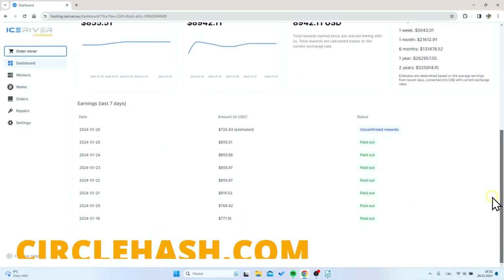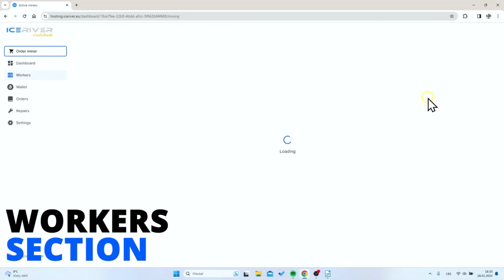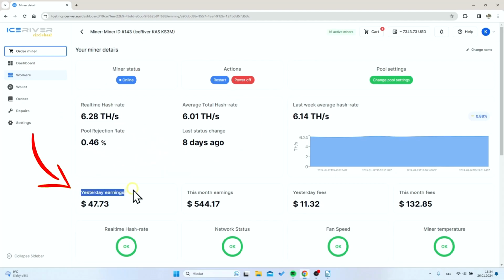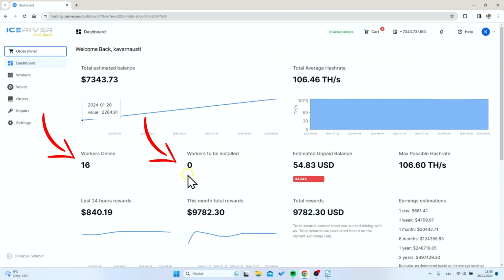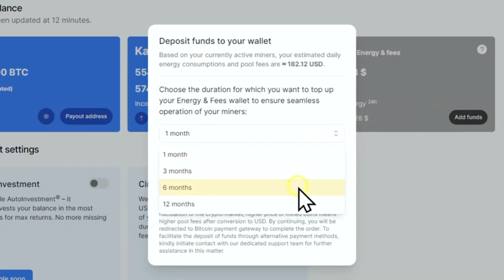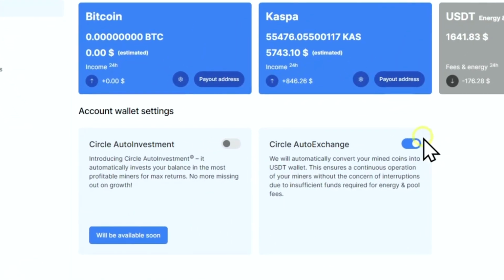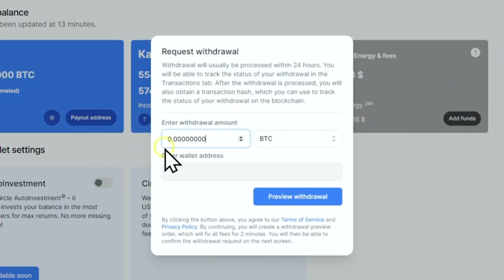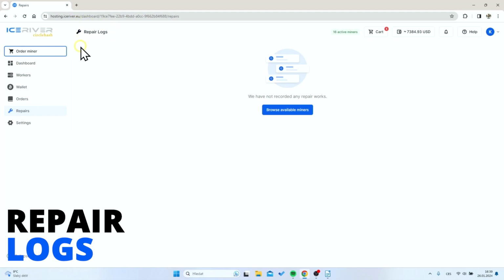USER GUIDE - Iceriver EU Hosting Tutorials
Welcome to the comprehensive user guide for IceRiver Hosting, in collaboration with CircleHash.com, your go-to hosting platform for cryptocurrency mining machines.

🔍 Explore IceRiver Hosting: This video is your ultimate walkthrough of our user-friendly platform, designed to streamline your crypto mining experience.

🔐 Ordering Your Miner: Dive into our simple and secure process for ordering mining machines. We'll guide you through each step, ensuring a hassle-free experience.

👥 Workers Section: Discover how to efficiently manage your mining workers. We'll show you how to navigate through the workers section for optimal control and monitoring.

💻 Miner Details: Get a detailed overview of each miner's performance. We delve into the critical aspects that every crypto miner needs to know.

📊 Dashboard Section: Our dashboard offers a comprehensive view of your mining activities. Learn how to use this tool to make informed decisions and enhance your mining strategies.

💰 Wallet Section: Understand the essentials of managing your cryptocurrency earnings. We'll walk you through the wallet section, explaining its features and functionalities.

🔄 Transactions Section: Tracking your transactions is key in crypto mining. Our guide simplifies the transaction management process, making it easier for you to keep tabs on your finances.

🛠️ Repair Logs: Stay on top of maintenance with our repair logs feature. We'll show you how to use this section to ensure your mining machines are always running at their best.

Drop your questions and feedback in the comments below – we're here to help!

for more information. Collaborate, learn, and grow with IceRiver Hosting and CircleHash.com.

CHAPTERS:
0:00 Introduction
0:19 Order Miner
0:40 Workers Section
0:58 Miner Details
1:28 Dashboard Section
1:54 Wallet Section
3:19 Transactions
3:40 Repairs
3:50 THANK YOU!